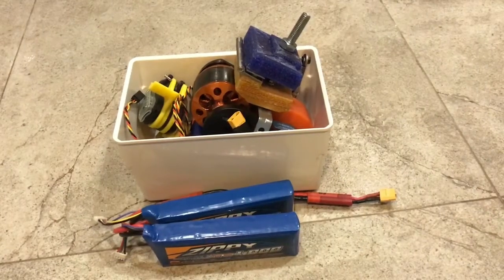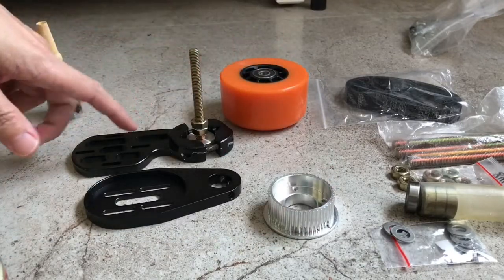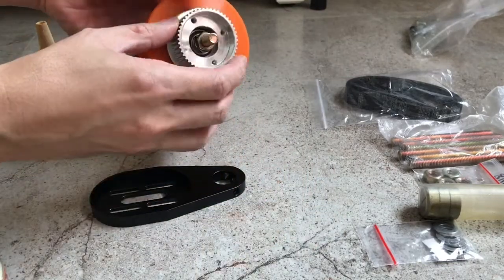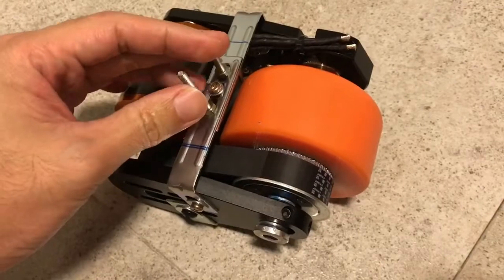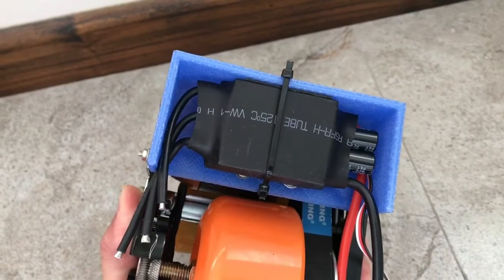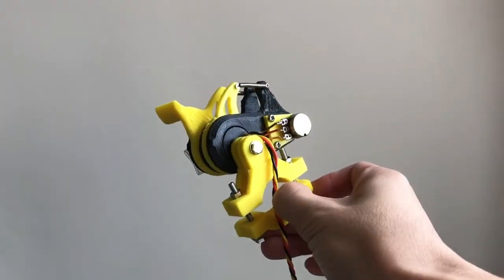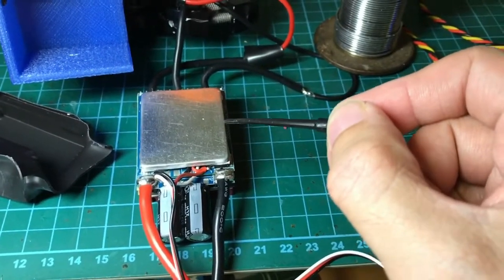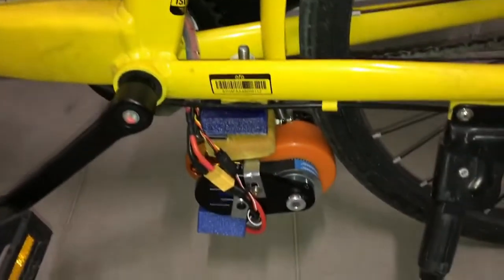3D Printed Electric OFO Bike Mod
Friction Drive Unit:

4 x Ikea standard L-brackets for anti-topple (local HW shop)
M10 60mm bolt with nut x 1 (local HW shop)
75mm-wide hinge with 6 self-tapping screws x 1 (Local HW shop)

Steel Extension spring 39.7mm(L) by 11mm(OD) by 1.6mm (111N per mm) x 1

M8 90mm threaded rod x 1 (Aliexpress)
608z bearing x 1 optional (Aliexpress)

Turnigy Skateboard Conversion Kit Spare Parts - Motor Mount x 1

Flat Head Stainless Steel Knurled Nuts M8 x 2 (to fit threaded rod in Turnigy Motor Mount)

8044 Timing Belt Pulley Wheel x 1,
DIY Single Motor Mount Bracket for 5065 x 1
and 16T Motor Pulley x 1
Link to set combo:

Head Stainless Steel Knurled Nuts M8 x 1 (to fit threaded rod in DIY Single Motor Mount for 5065)

HTD3M belt 252mm by 1.5mm x 1 (Aliexpress)

Motor:
KEDA 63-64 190KV Brushless Outrunner 10S 2000W x 1

ESC:
Hobbyking Opto 90A 7S

Lipo:
6S 5500mah (Hobbyking) x 2 (use in parallel)

Wires and Plugs:
2m 12AWG red and black wires x 1 (Hobbyking)
XT60 plug male or HXT4mm connector x 1, depending on your lipo pack(Hobbyking)
2m 26AWG servo wires x 1 (Hobbyking)
Servo plug male x 1 (Hobbyking)

Spring-loaded-Lever Throttle Controller:

Cheap servo tester with knob and 3-position switch x 1 (Aliexpress)
Standard-size 20kohm potentiometer x 1 (Aliexpress)
3mm by 20mm extension spring x 2 (Aliexpress)
180 2GT timer belt (Aliexpress)
M3 30mm screws x 2 (Aliexpress)
M3 10mm screws x 2 (Aliexpress)
M3 threaded spacer 10mm for micro quadcopter x 2 (Aliexpress)
M3 4mm-OD bearings x 4 (Aliexpress)
M2 8mm self-tapping screw x 4 (Aliexpress)

Throttle Controller Mounting brackets:
M4 40mm bolt and nut x 3 (Aliexpress)
M4 washers x 6 (Aliexpress)

Rocker switch x 1 for emergency-stop (Aliexpress)

Tools and misc (from local HW shop):
Black tape, heat shrinks(25mm-wide & 60mm-wide) Red Loctite, Zip ties, hotglue gun, superglue
60w soldering iron, solder and flux, hand-crank drill and drill bits (3mm, 4mm and 5mm), hammer,
hand-held electric rotary tool with grinding disc, some cling-wrap plastic to protect motor magnets from metal dust